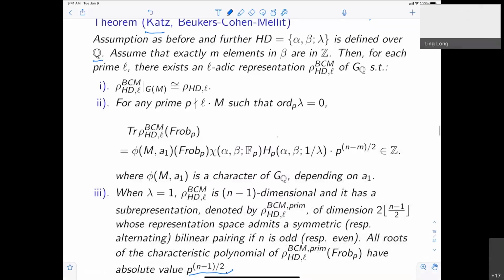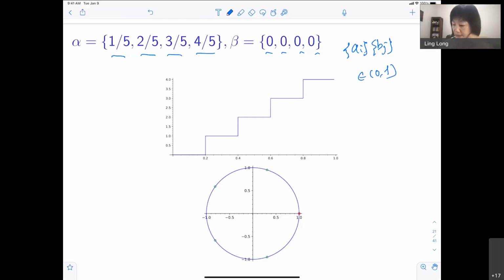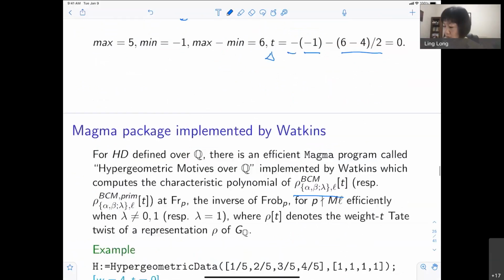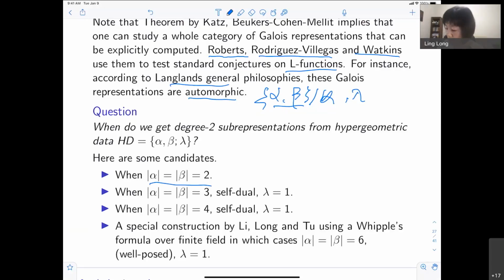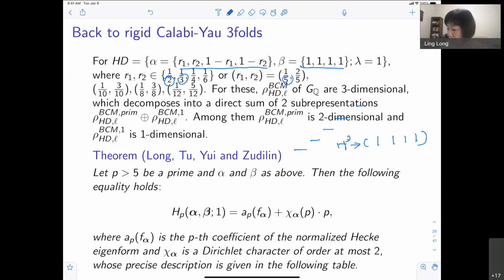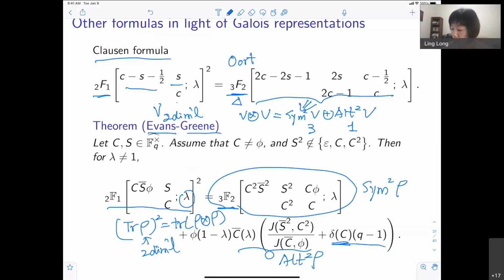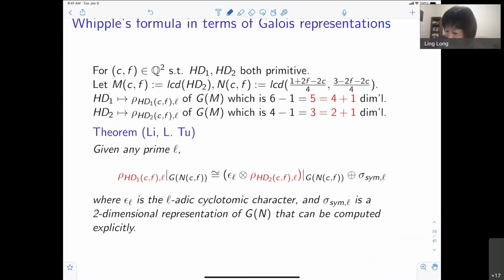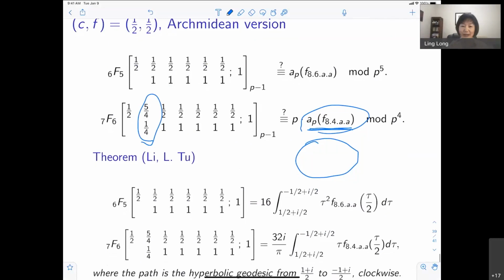Ling Long - Hypergeometric Functions, Character Sums and Applications - Lecture 6